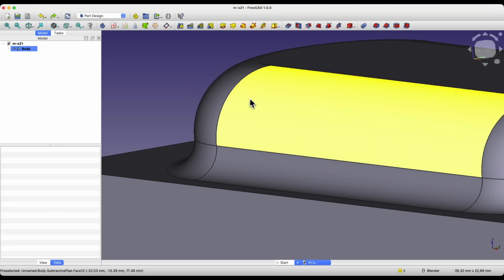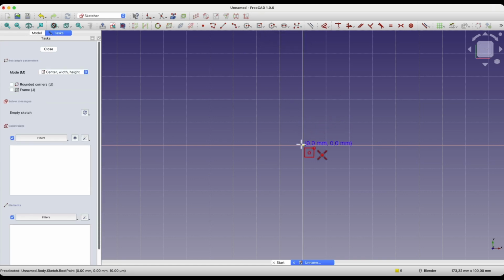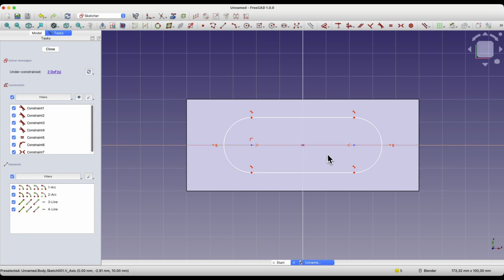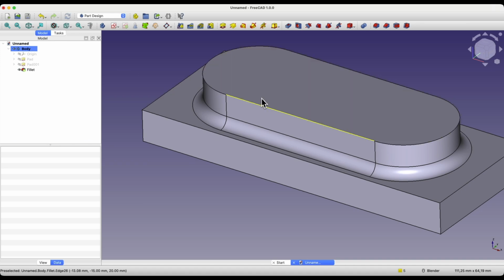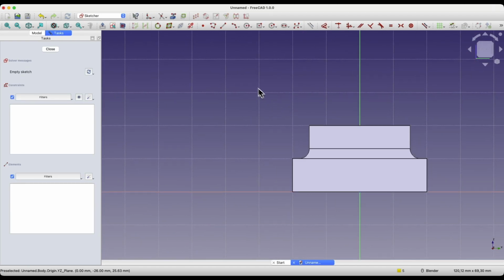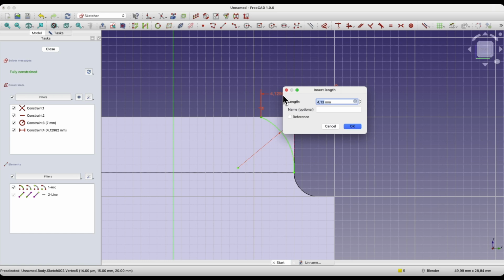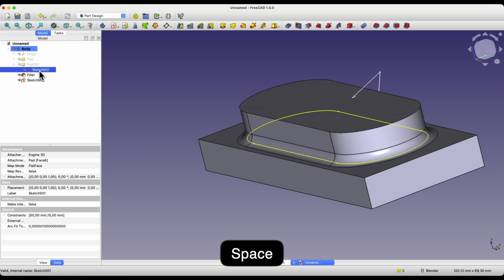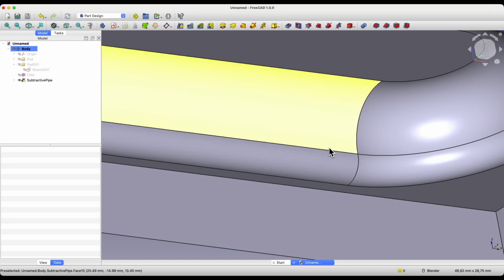FreeCAD Tutorial: Creating Smooth Fillet Transitions with Subtractive Pipe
Learn how to create smooth fillet transitions in FreeCAD without flat faces using the Subtractive Pipe operation. This tutorial covers:
- Creating a basic 3D model
- Adding standard fillets
- Using sketches to create custom radius transitions
- Applying the Subtractive Pipe operation for smooth results